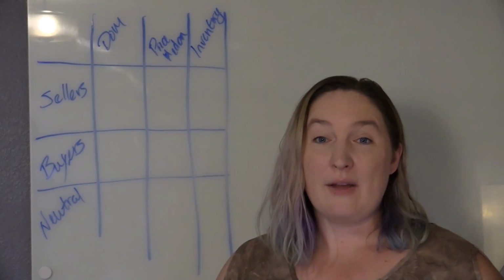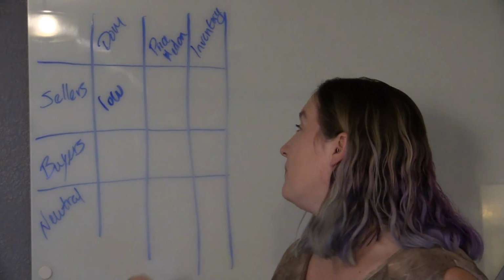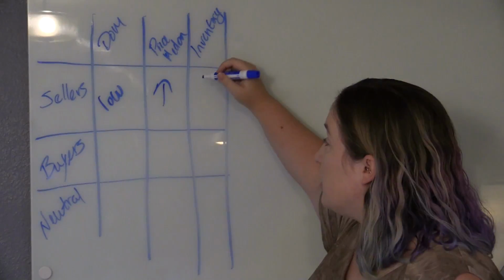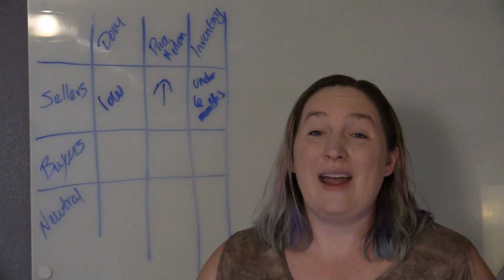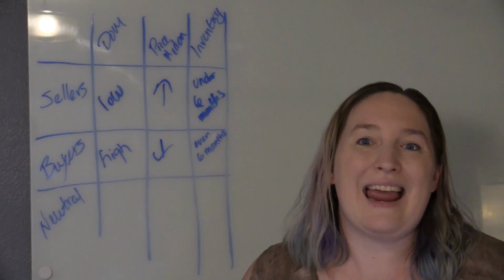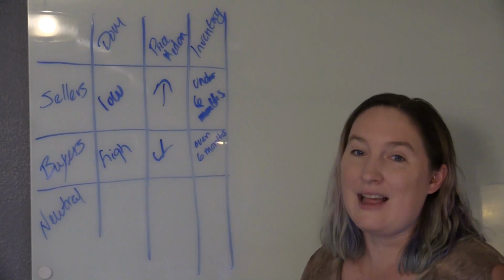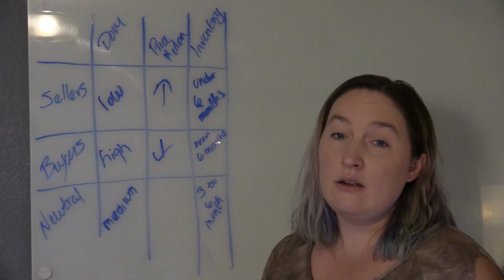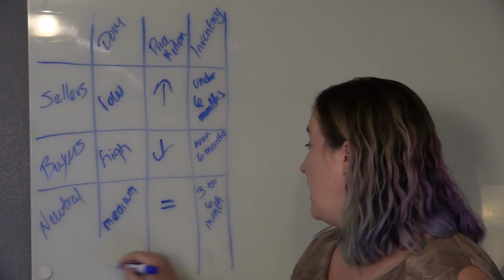Jennifer Cote - Real Estate Markets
Hi, my name is Jennifer Cote. I am an Austin based community realtor with 5 Elements Realty Team powered by Realty Solutions. Please enjoy this episode on real estate markets and how to tell which one your local area is in. Depending on the market it can affect your ability to buy or sell a home.

5 Elements Realty Team powered by Realty Solutions